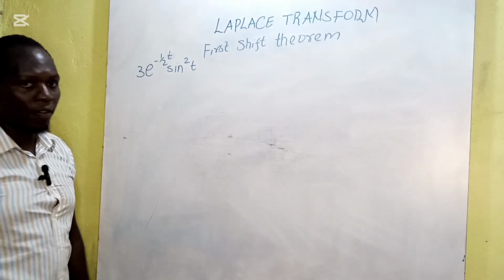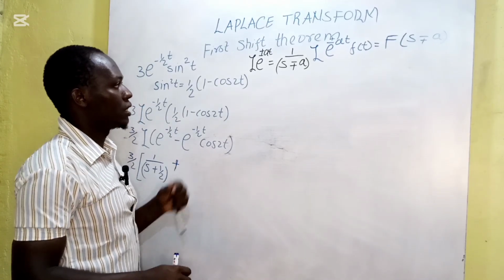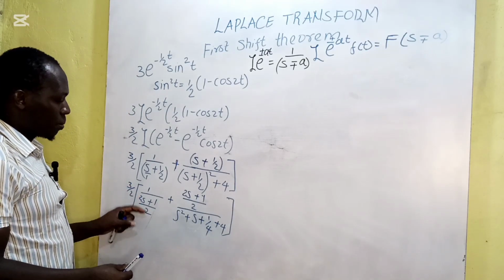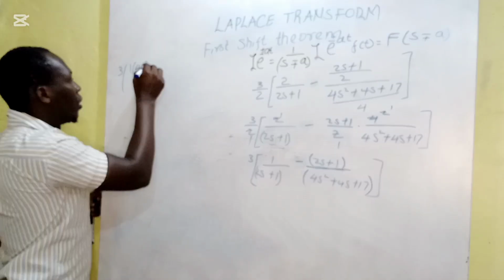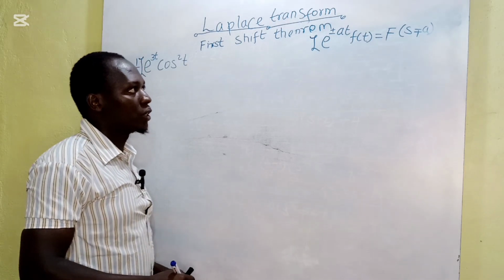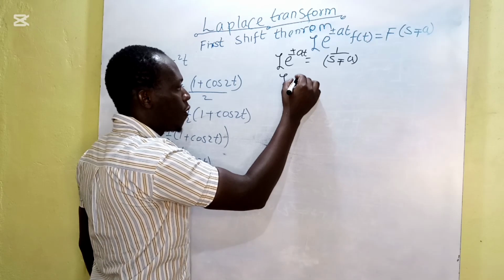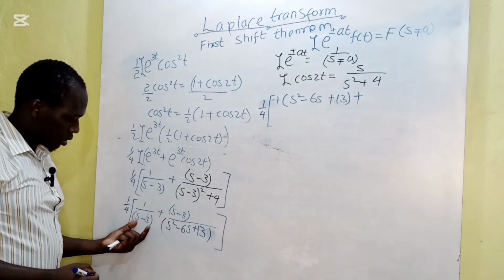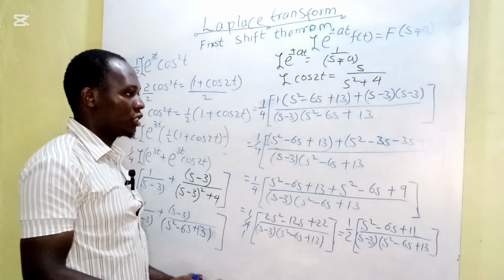FIRST SHIFT THEOREM/LAPLACE TRANSFORM ENGINEERING MATHEMATICS